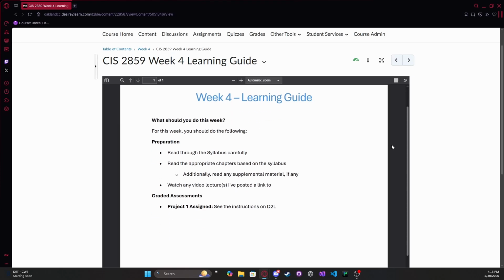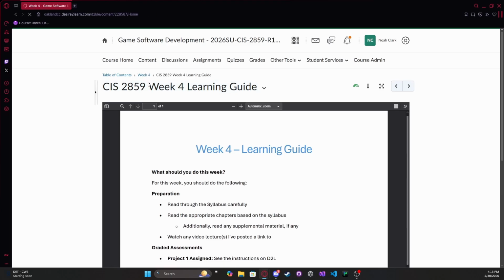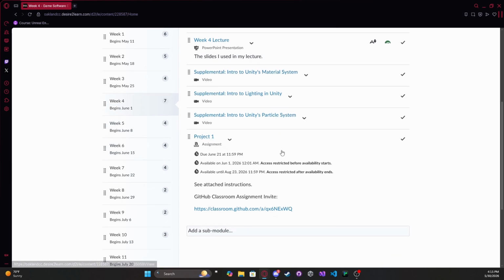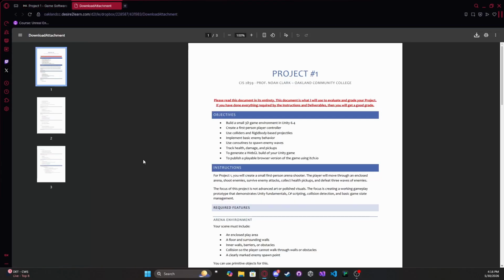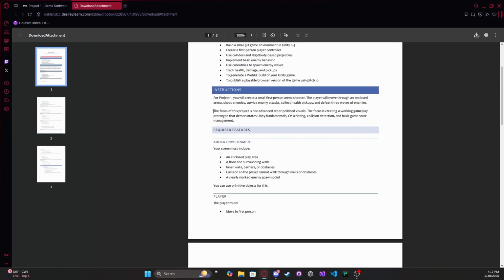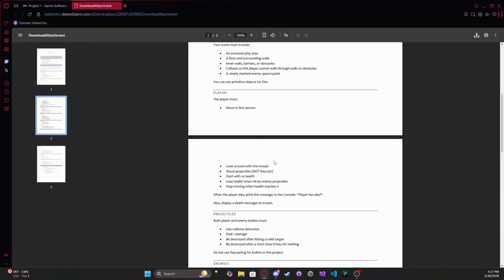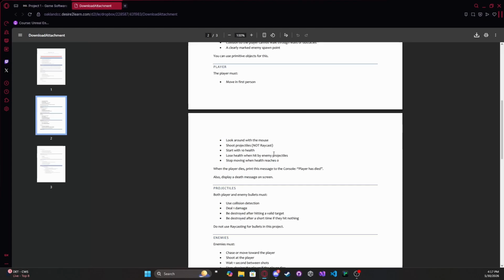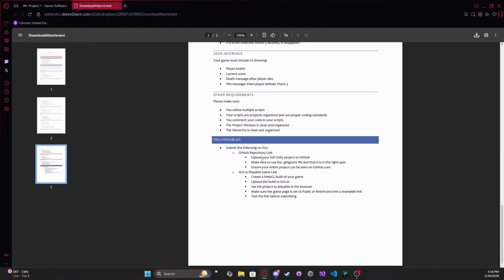Week 4 - Learning Guide | CIS 2859 - Game Software Development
The learning guide for the week.